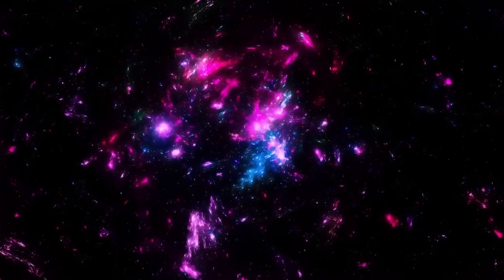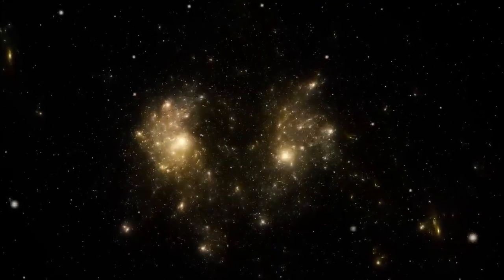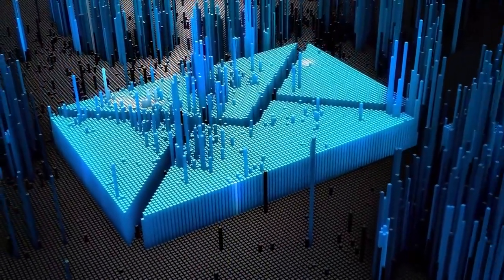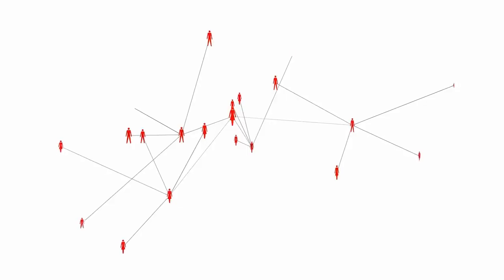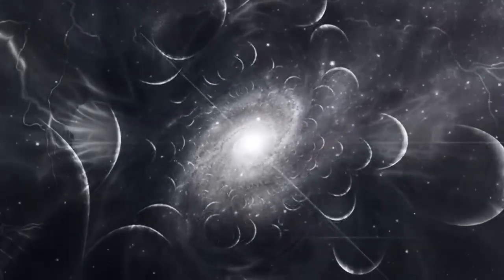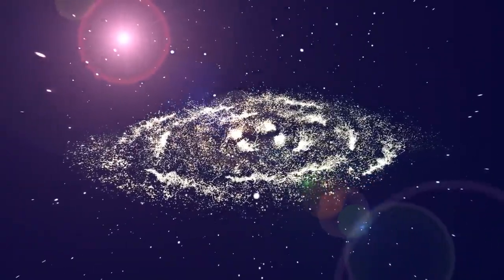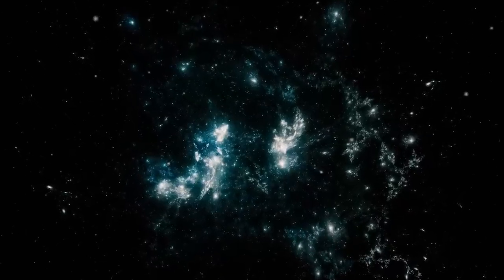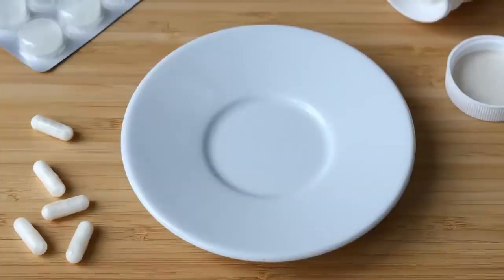James Webb Telescope Just Sent Back HORRIFYING Images We Have Never Seen BEFORE